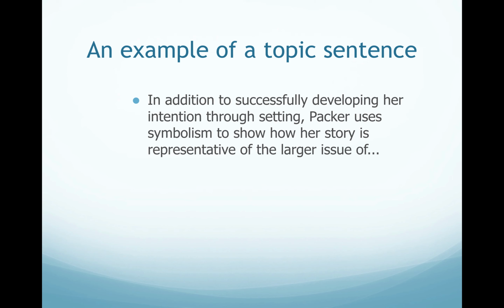Literary Analysis Part 2